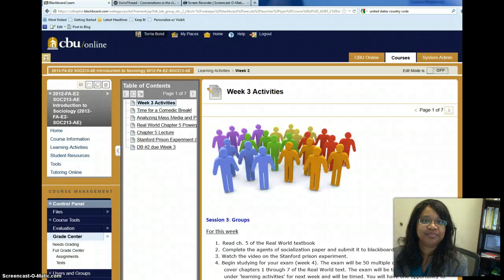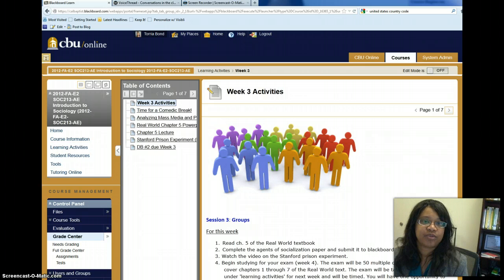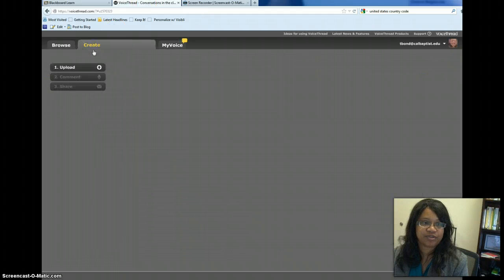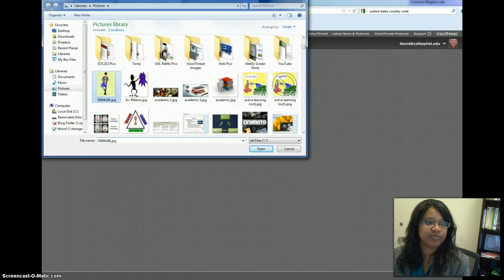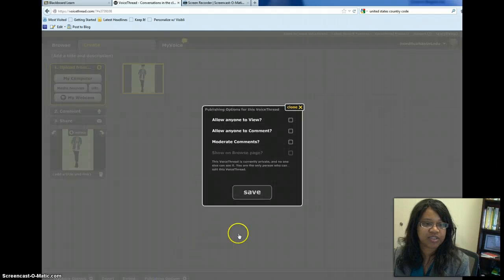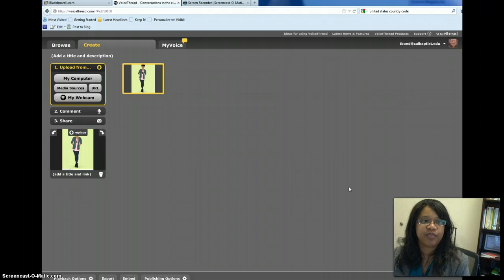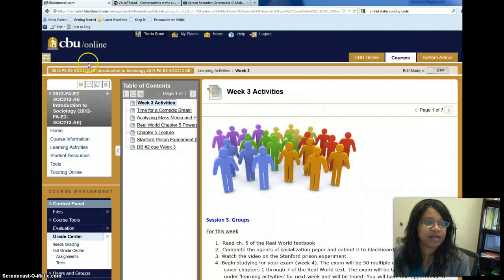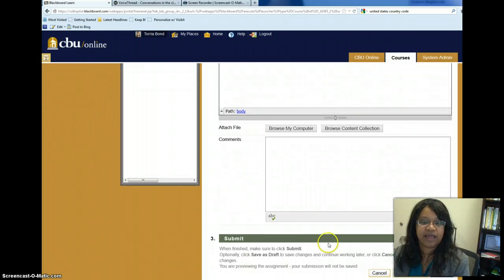How Change Your VoiceThread Publishing Options